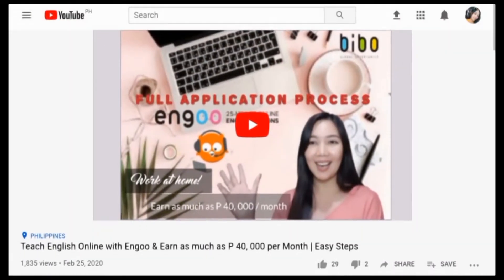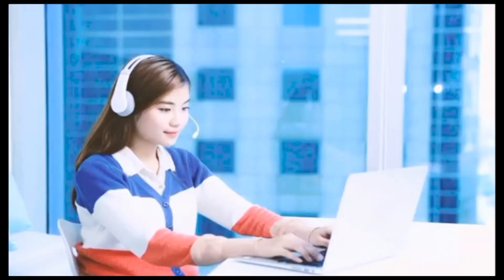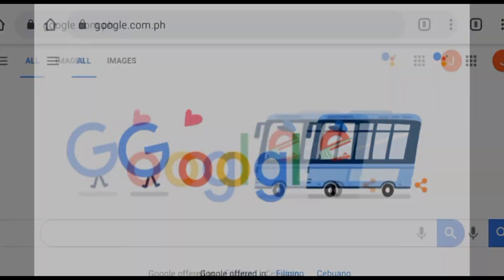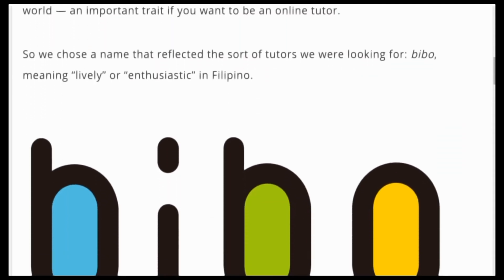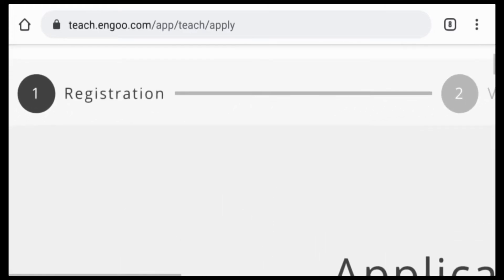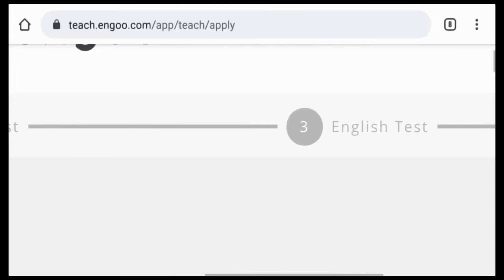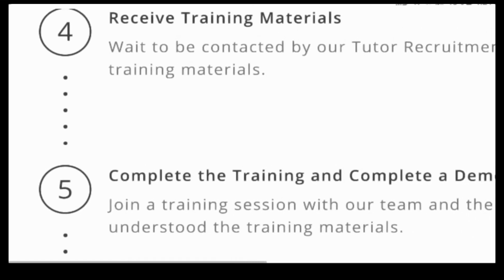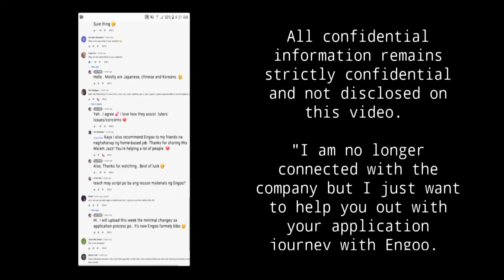Teach English Online with ENGOO: Updated Application Process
TEACHERS IN MORE THAN 70 COUNTRIES WORLDWIDE
Join a truly global company in online English education

"What I like most about Engoo is that I can pursue my passion in teaching while choosing my very own schedule since I have a fulltime online job and business."

Maximize or Minimize Audio if needed

Also watch 👇
Know more about Engoo

TEACH ENGLISH ONLINE WITH ENGOO
Enjoy a flexible work schedule from the comfort of your home

FLEXIBLE SCHEDULE
• You decide your own hours
• Work as much or as little as you want

• Avoid traffic and long commutes
• Enjoy the comfort of your home

STRESS FREE TEACHING
• Lesson plans are provided
• 24 hour support staff

CONNECT WITH THE WORLD
• Meet students from different cultures

Living knowing that your life is a vapor is different than just living. Things here are passing away. You’ve got to hold on to what will stand. Savor what matters.

This is the reason why I chose online employment opportunities as a balance career so i've got the chance to pursue my passion;
manage a business/investments;
travel when I want to see beautiful places;
not have a boss telling me what I can and can’t do;
no workplace politics;
squeeze in a doctor's visit or a dental appointment without losing vacation days; and most importantly
I can spend more quality time with my family;
flourish my spirituality striving toward a better life and consider personal growth / fulfillment a central goal.

I never really expected to be here sharing this with you, because just a few years ago, 8 years to be exact, I was a Human Resource Assistant/ Secretary to the Vice-President for Administration in a prestigous educational institution and honestly thought I would be doing that all my life..

I'll be here as a helping hand on the journey if you need one :) Rest assured I will make more videos like this.. 💕

Of course, like all jobs, it’s hard work, especially at the beginning.
You’ll have a lot to learn, you’ll need to be determined and don’t give up at the first hurdle, but the freedom that will come with being in charge of your own life is going to be incredible.

See you!

Let's be friends on Facebook: Jazz Bella